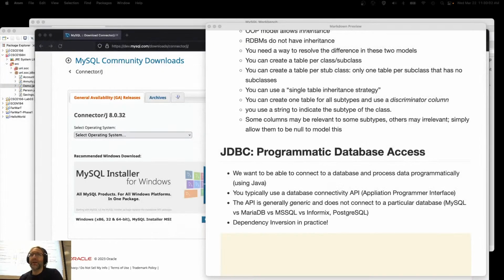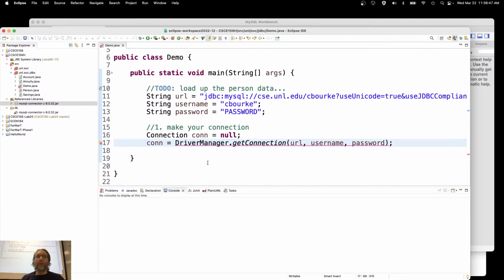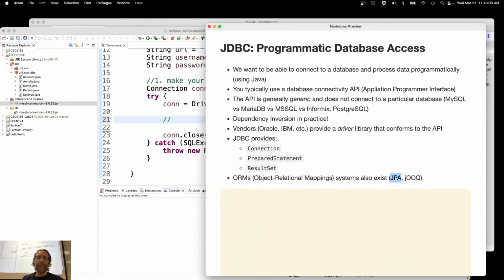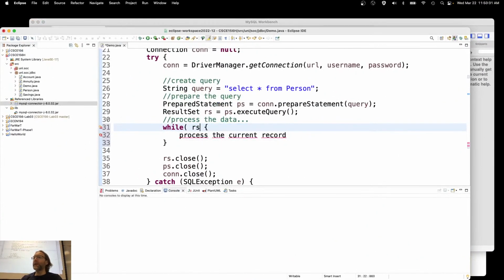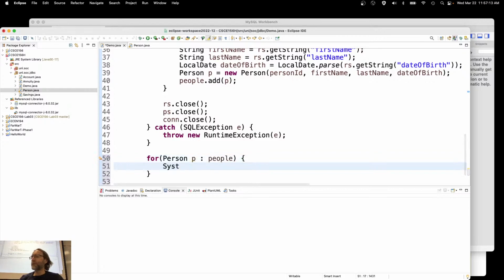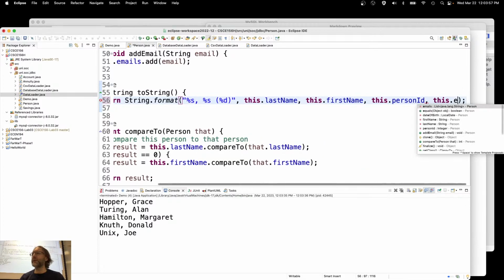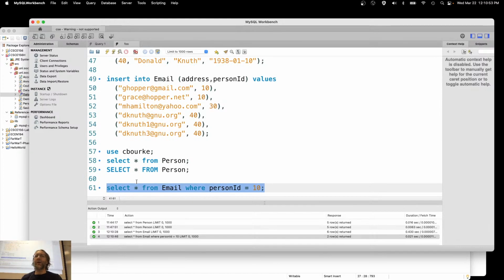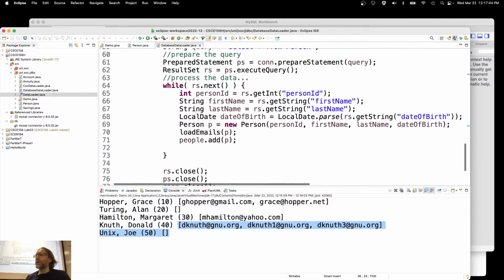3.7 - JDBC (2023-03-22)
We load data from our database using JDBC